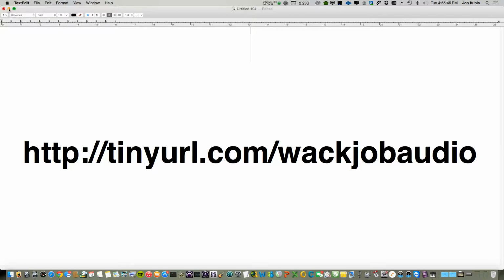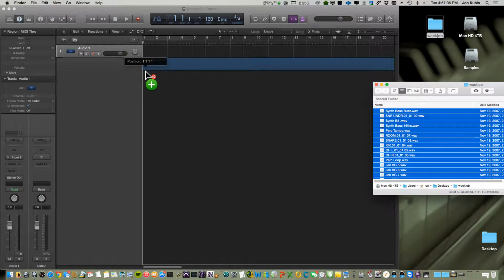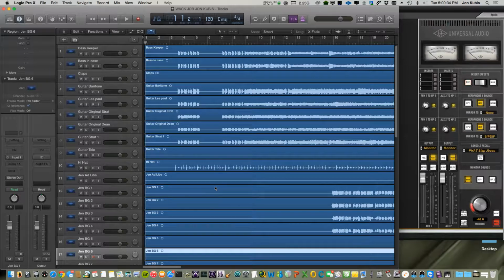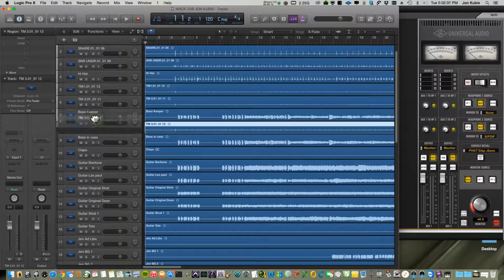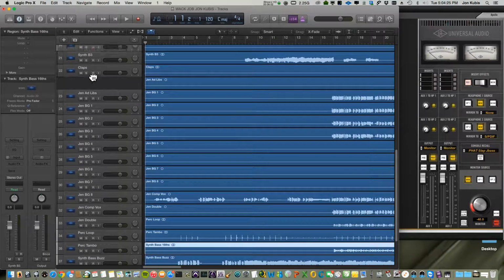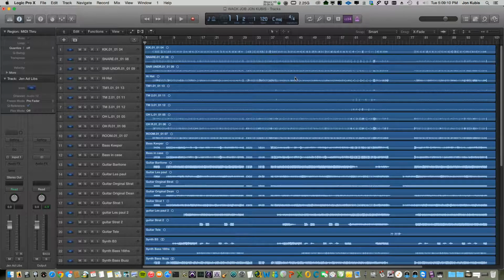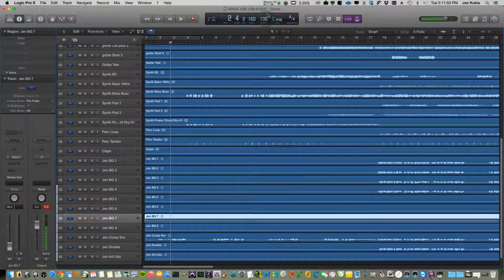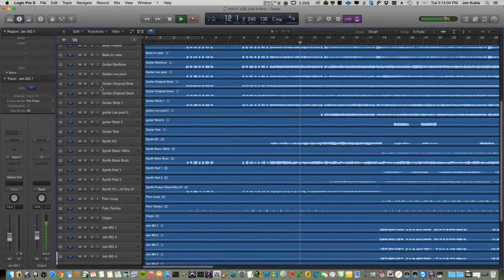Mixing Wack Job 01 Project Setup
In this video we set up the main project file we will be working in, including organizing tracks and finding the correct BPM.